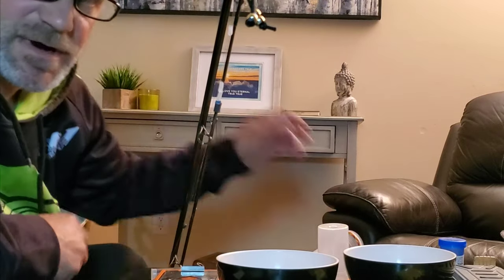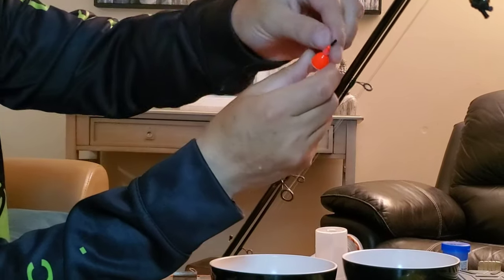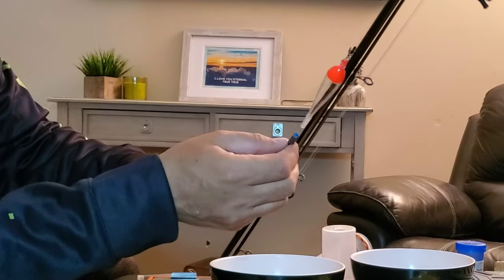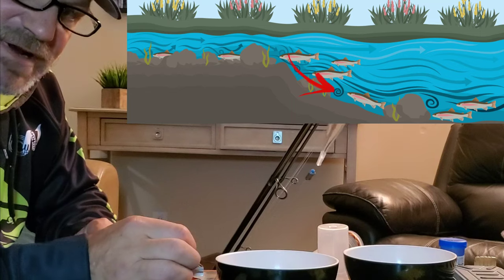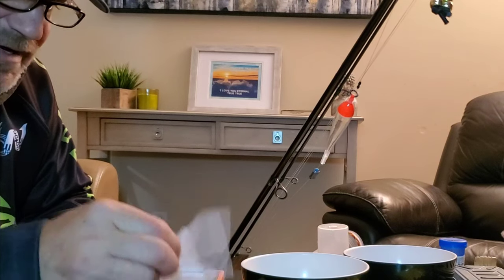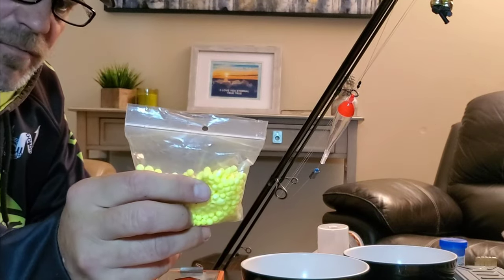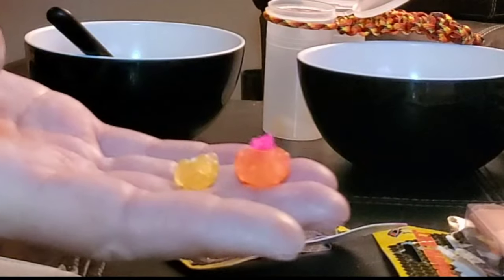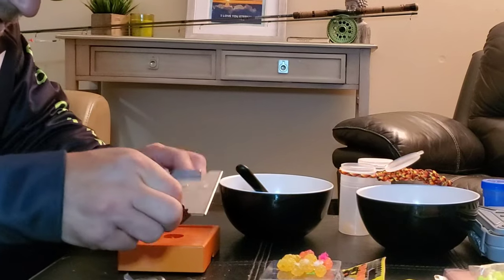Basic slow water Centerpin set up with brown trout roe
I've had quite a few inquires asking for a video of my basic set up. Well... here it is with an explanation of "why" I set up this way on slow water. Here are links to some of the gear: